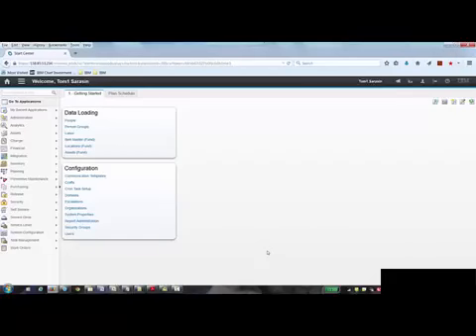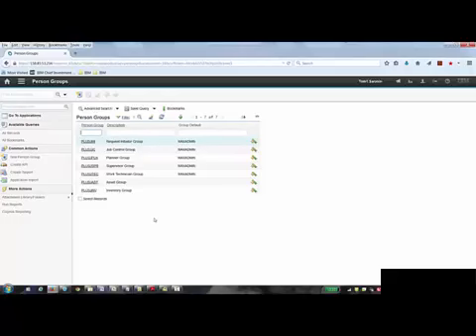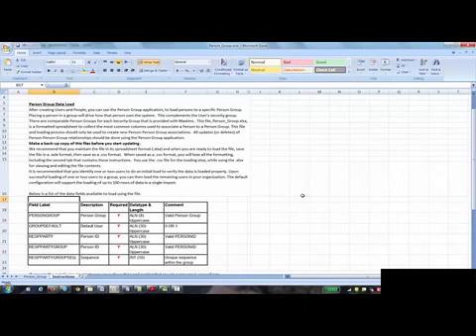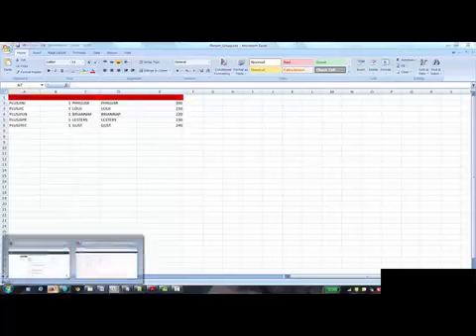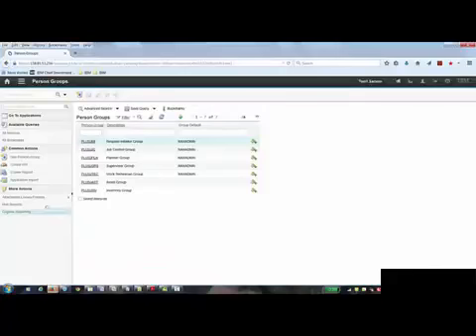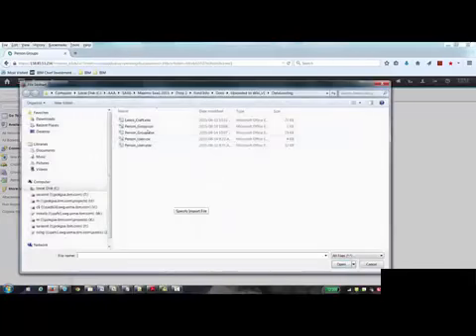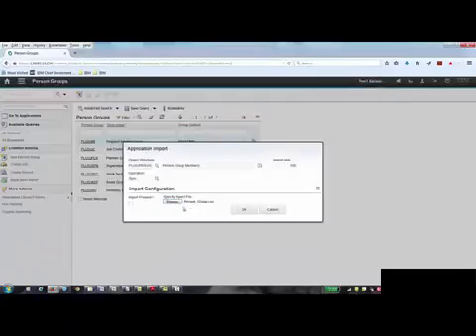Fundamentals 76 Data Loading Person Group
Maximo Fundamentals 7.6 - Demo of data loading of Person Group data